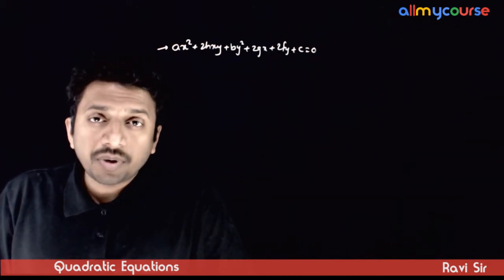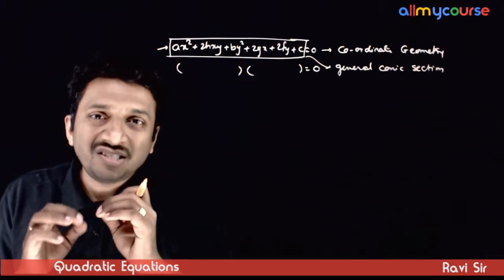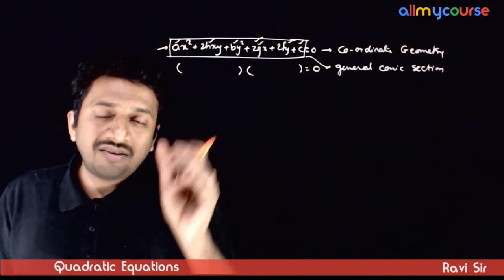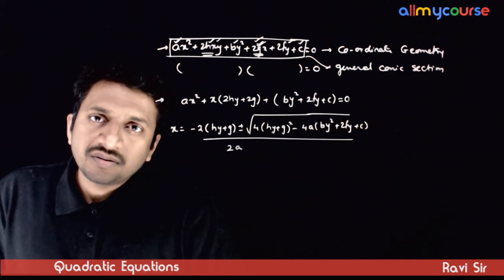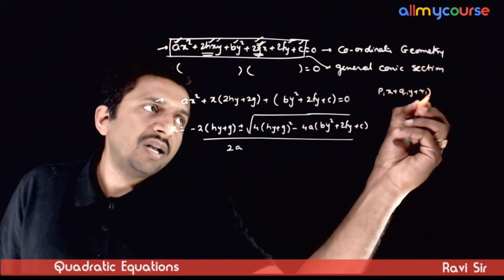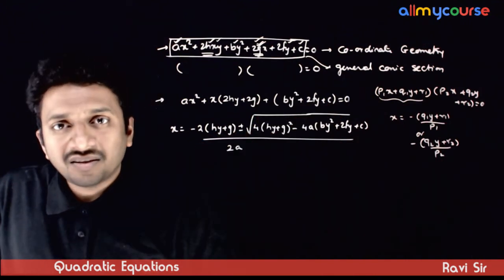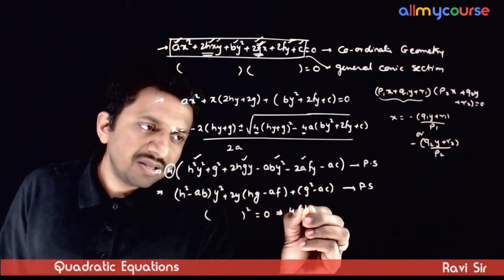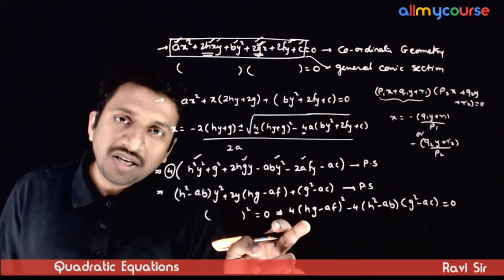18 Condition for Resolution into Linear Factors